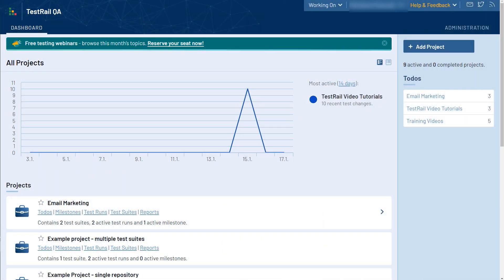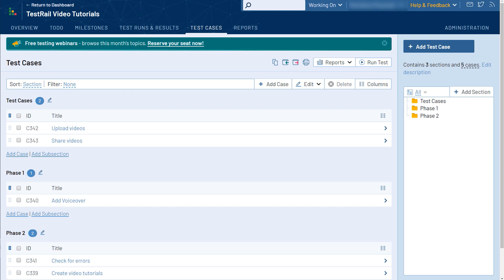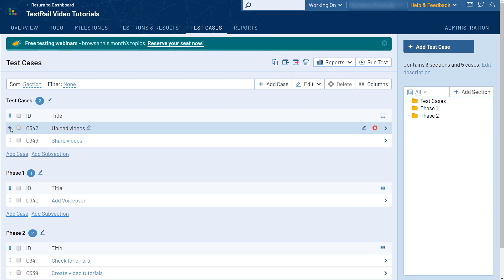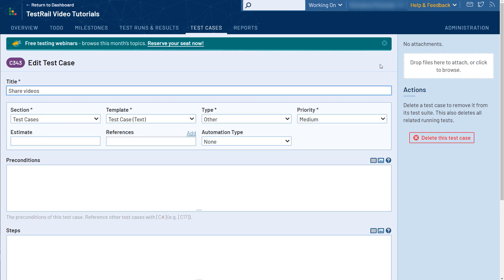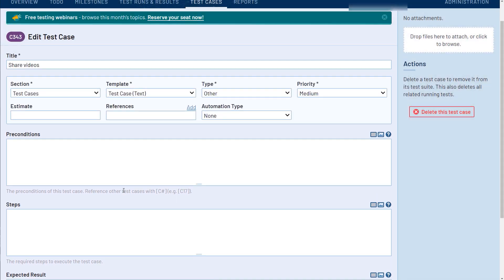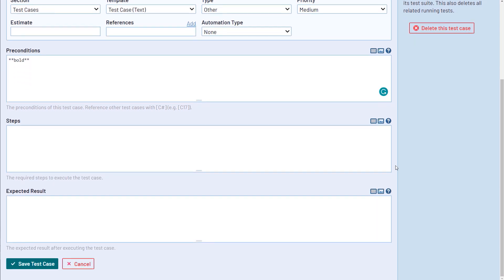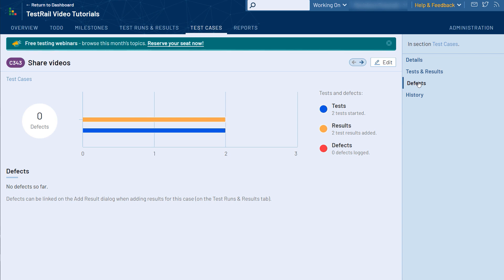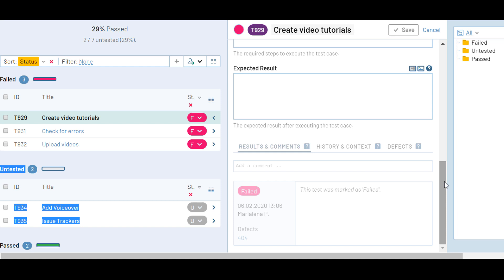TestRail's Test Cases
TestRail enables you to create, manage, and organize test cases and suites within an optimized user interface and application structure.